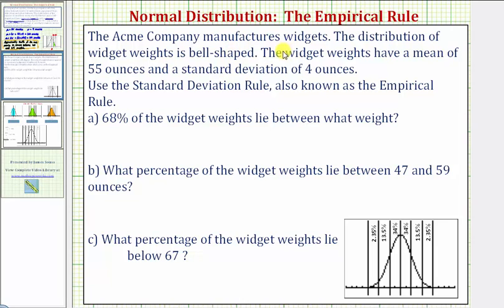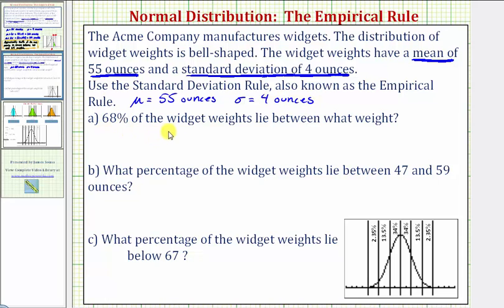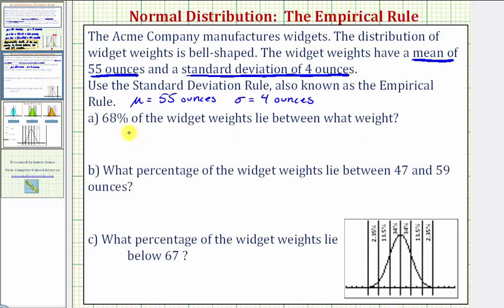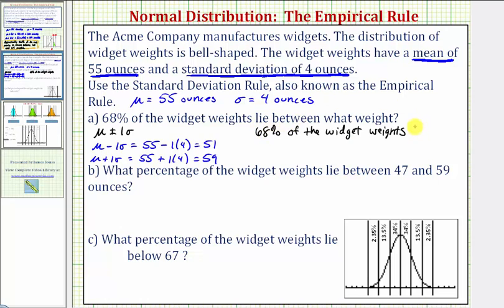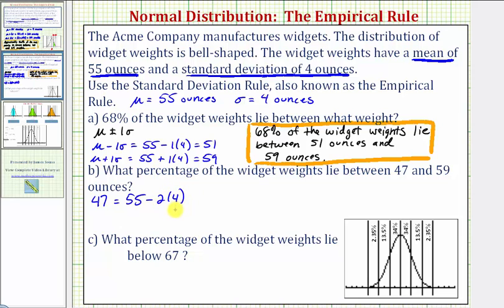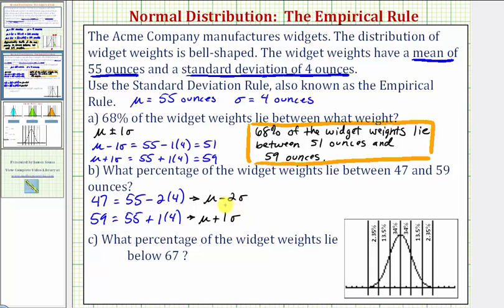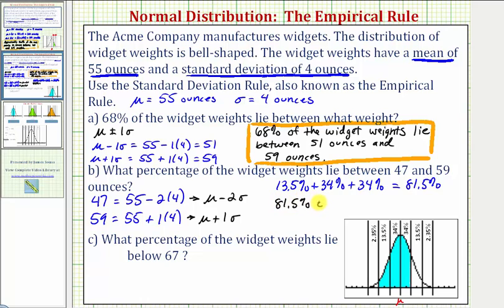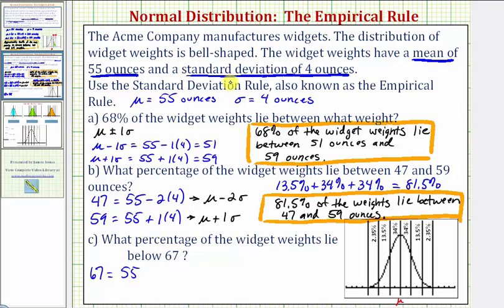Ex 2: Normal Distribution - Use the Empirical Rule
Use the empirical rule or the 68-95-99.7 rule to determine what percent of data falls between two data values and determine data for which a certain percent of data will fall between.